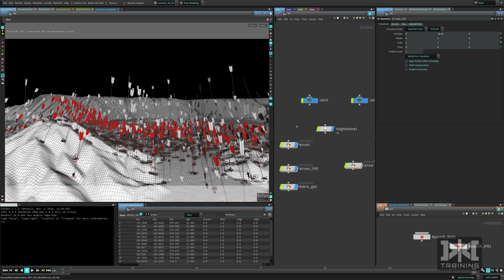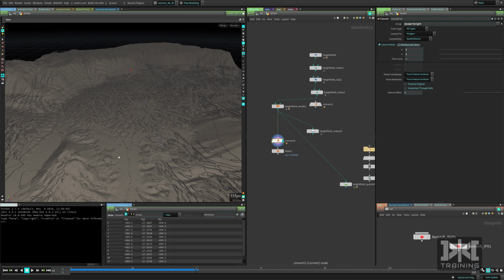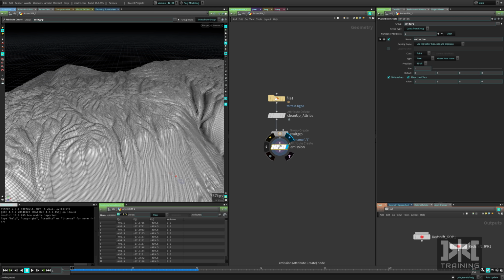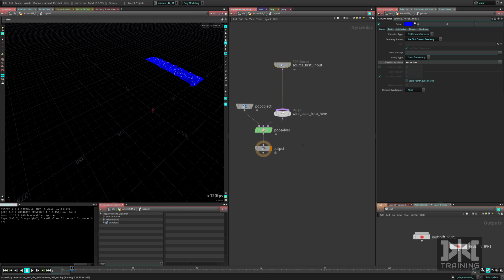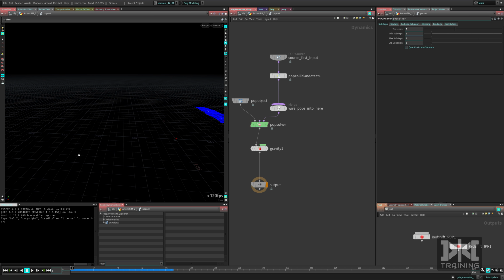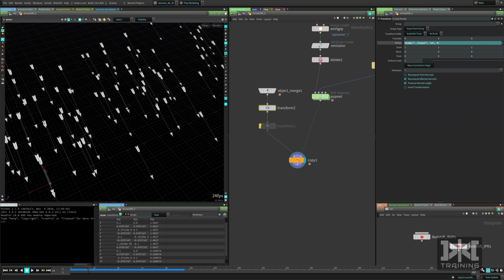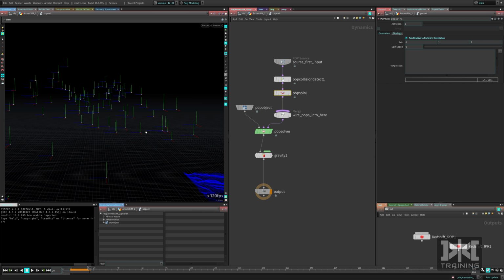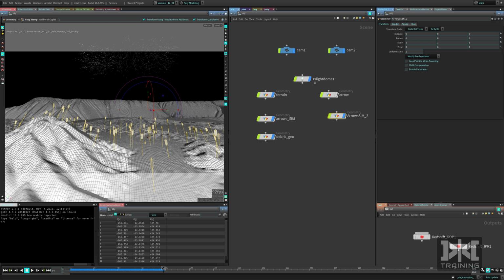VMT 034 - HOUDINI - Making a Rain Of Arrows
Varomix Trix - HOUDINI - Making a Rain of arrows

In this lesson we'll learn how make a rain of arrows using the particles system in Houdini.

This video is possible thanks to the amazing support from our incredible partner:

Go BUY their software, it's really amazing.